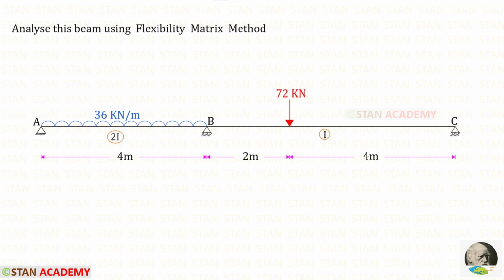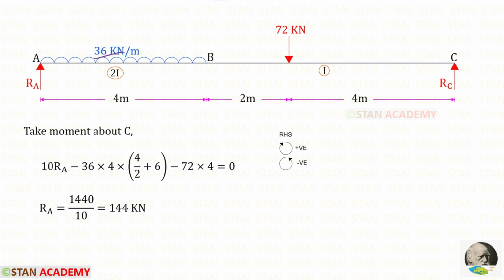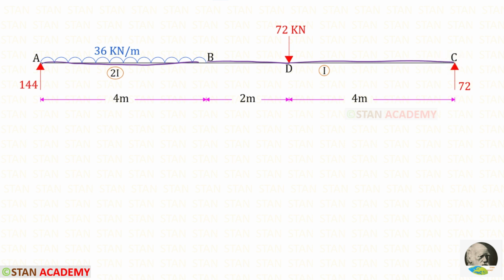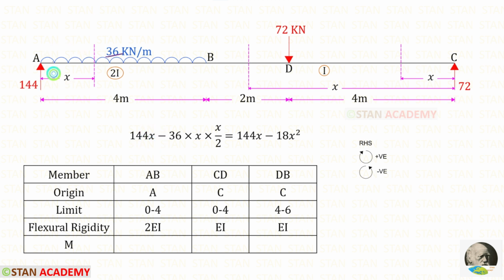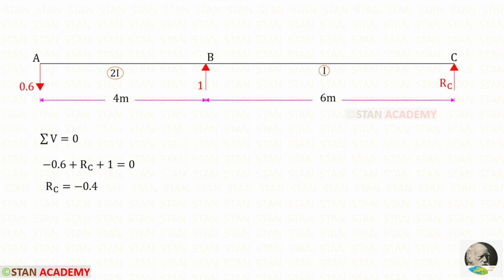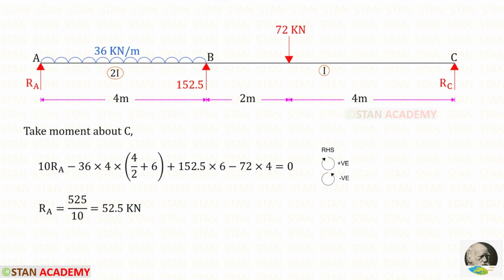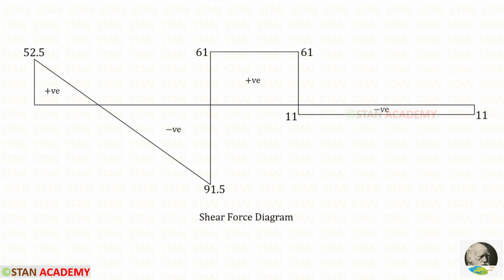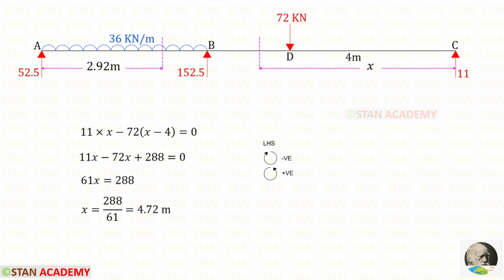Flexibility Matrix Method - Analysis of a Beam, Reaction at B as redundant